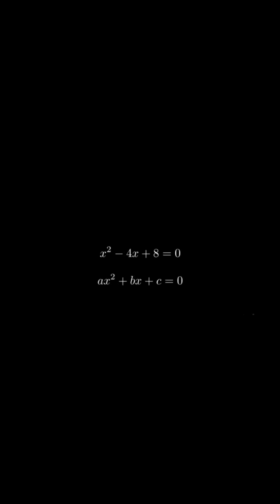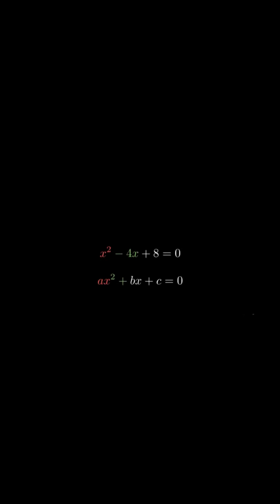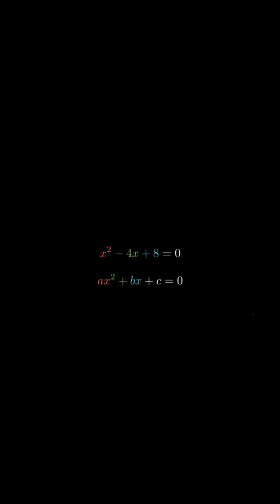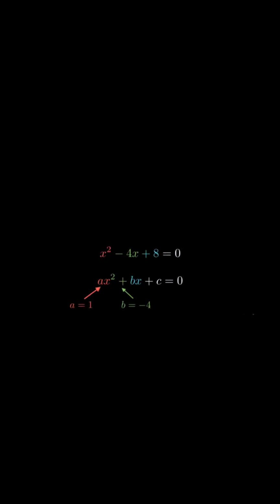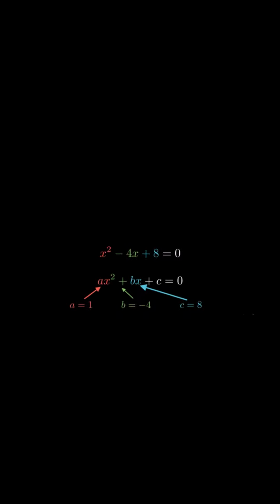we solve the quadratic equation x² - 4x + 8 = 0 step by step using the quadratic formula